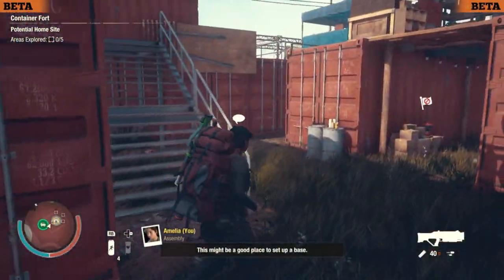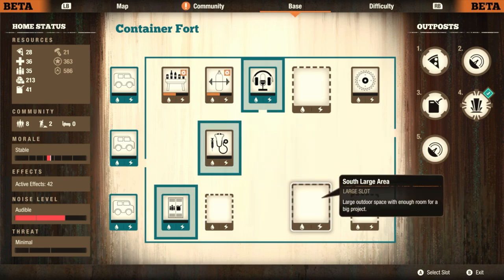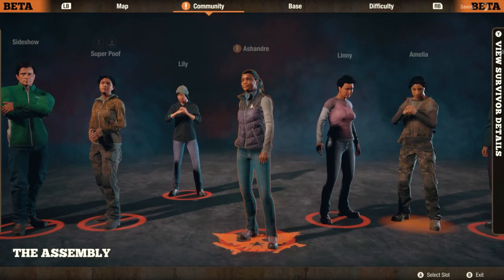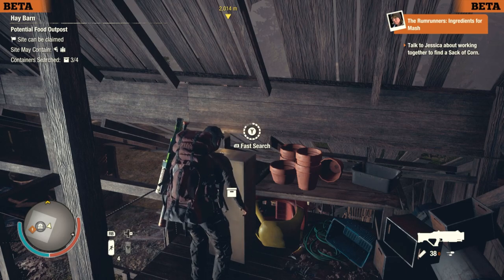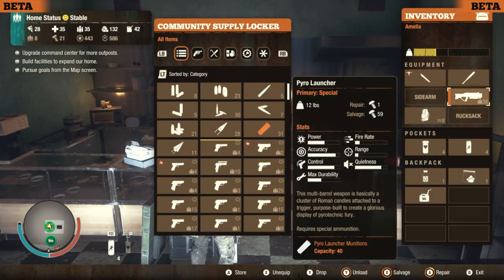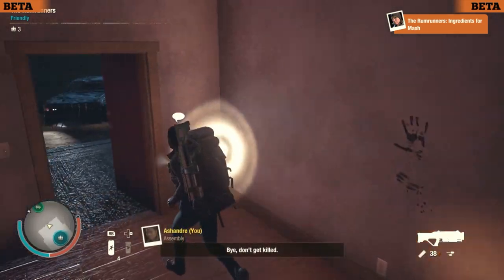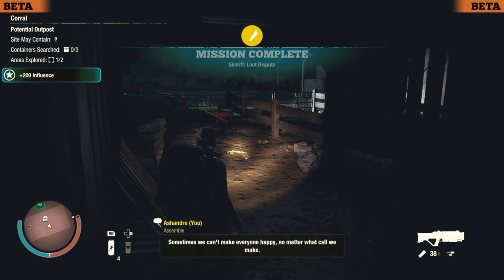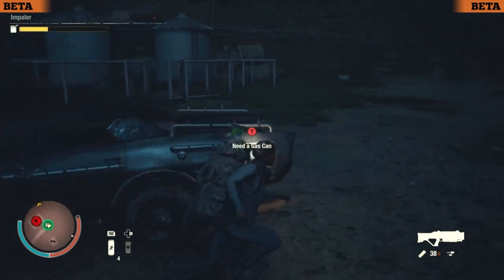NEW BASE: the Container Fort! (State of Decay 2 HYPER Community Episode 77!)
At least, the final base! The Container Fort!

This 8-man base requires 3500 influence to move into making it a sizable investment as well as the largest base within the region of Cascade Hills.

Found in the southwest corner of the map, a stone throw away from Leeds Concrete Silos, the walls of the Container Fort can be found ready to stand against the zombie hordes!